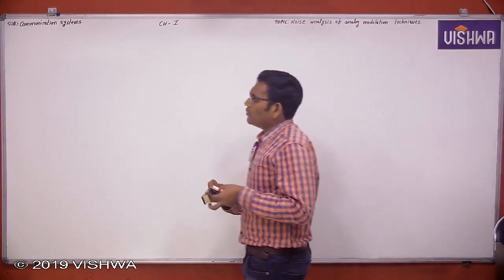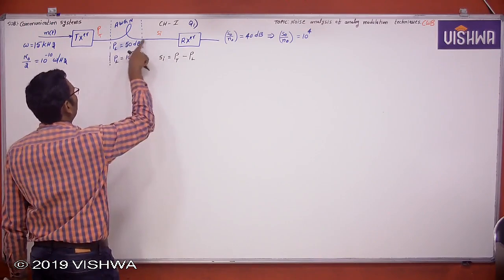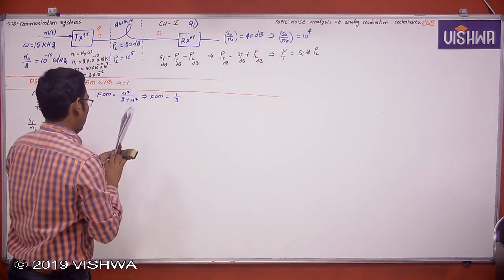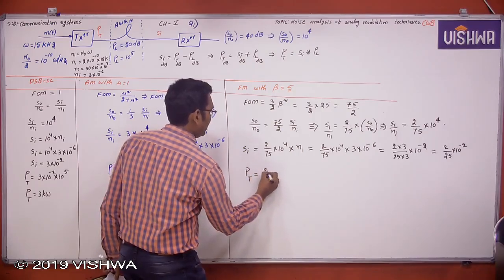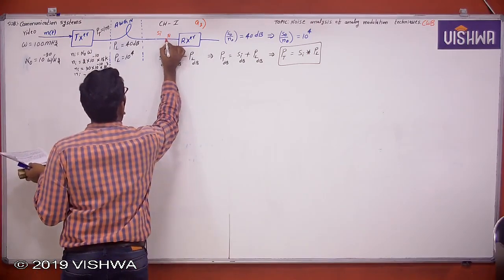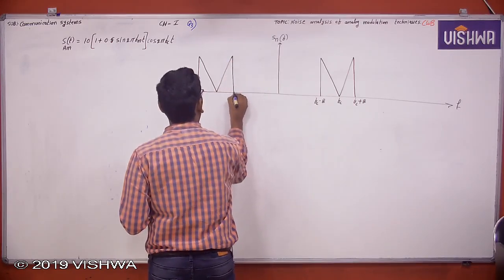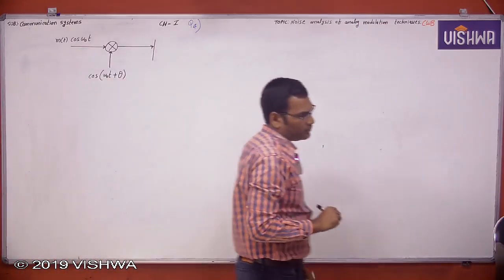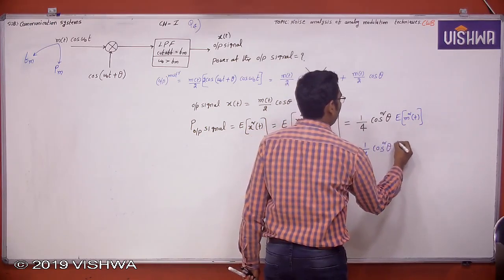GATE 2026 | Communication Systems | Noise analysis of analog modulation tec 2 | Prof. Ravi Kumar